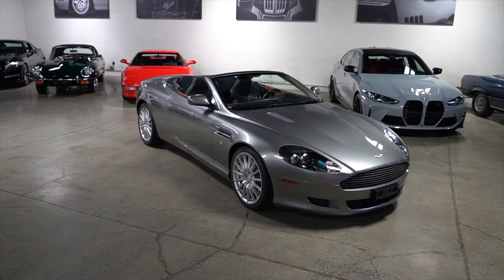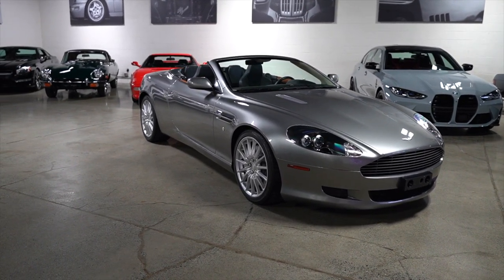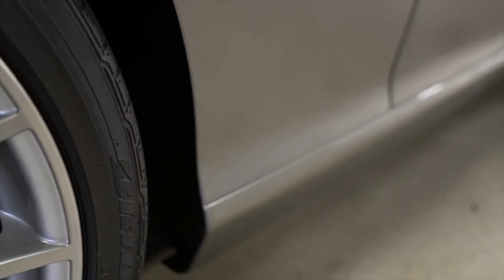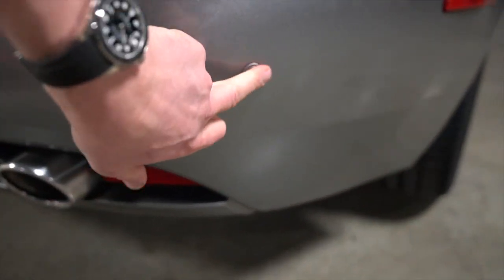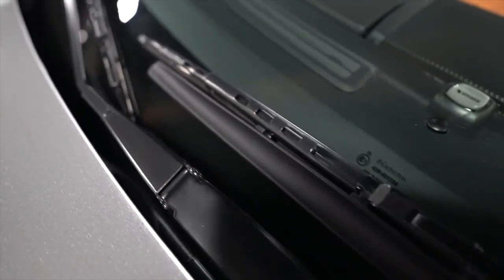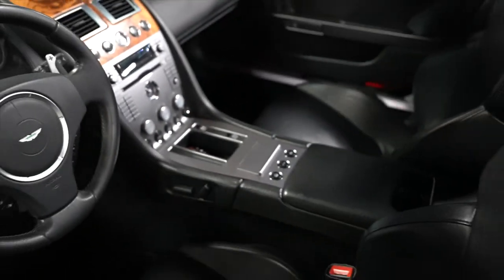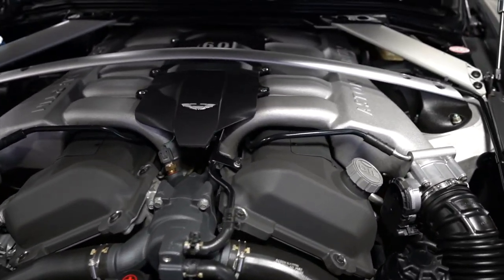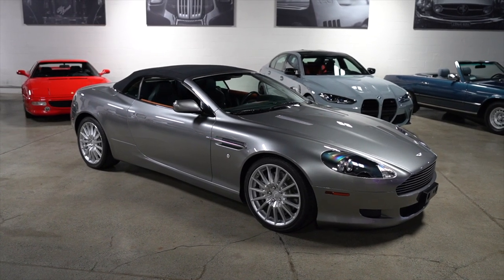Walk Around 2006 Aston Martin DB9 Volante ~ Silver Arrow Cars Ltd